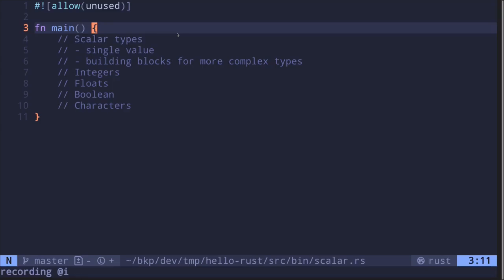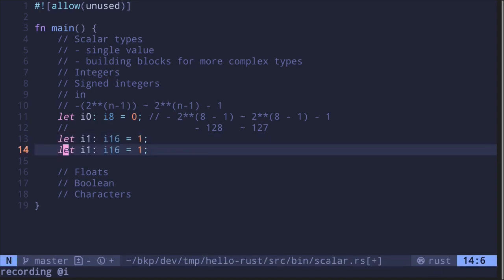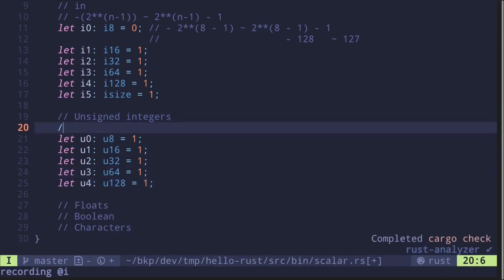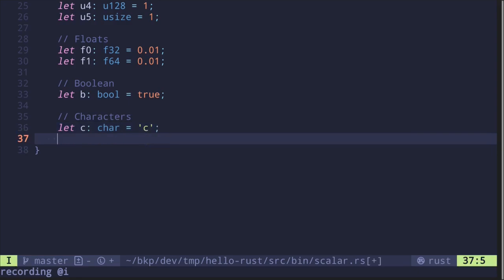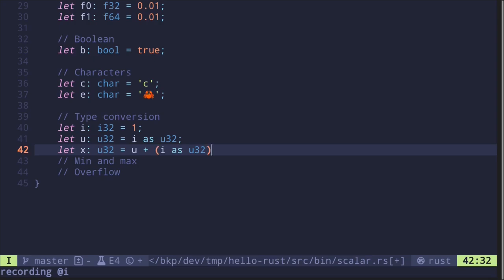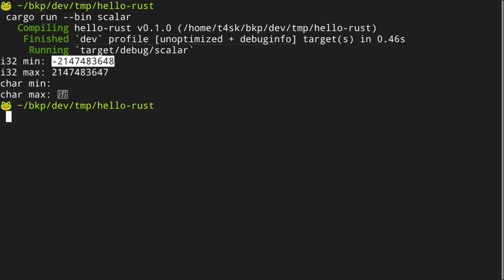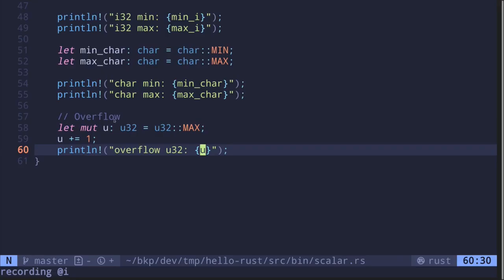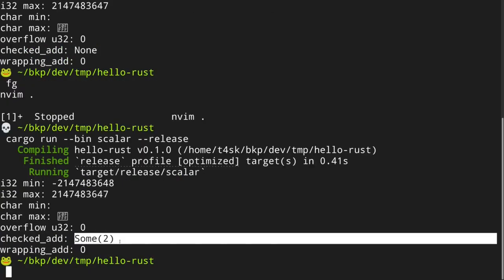Scalar Types | Learn Rust part 4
Scalar types in Rust

0:00 Intro
0:12 Signed integers
2:00 Unsigned integers
3:10 Floating numbers
3:22 Boolean
3:30 Characters
4:01 Type conversion
4:55 Min and max values
6:24 Overflows and underflows